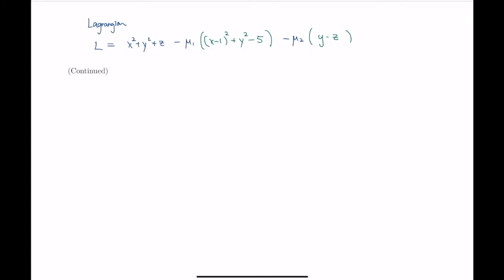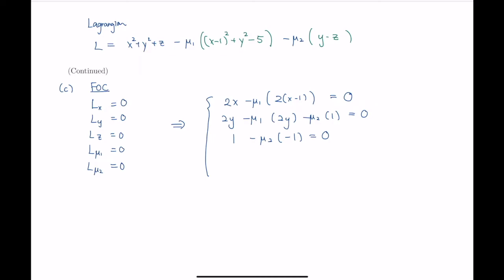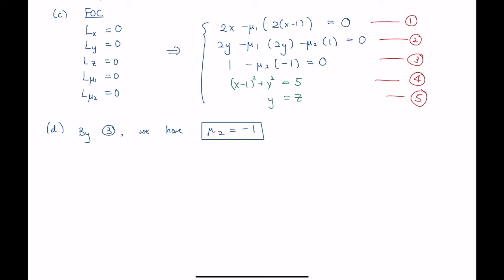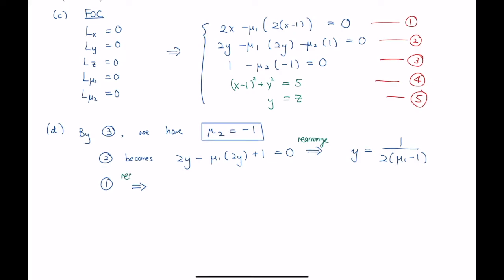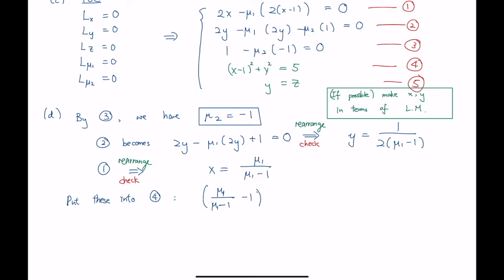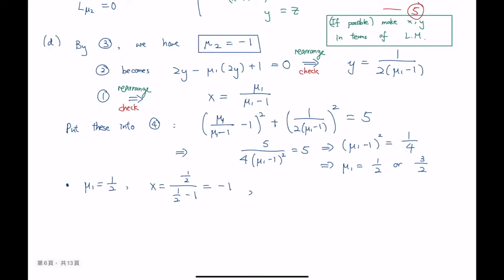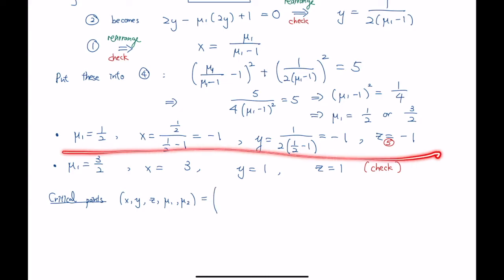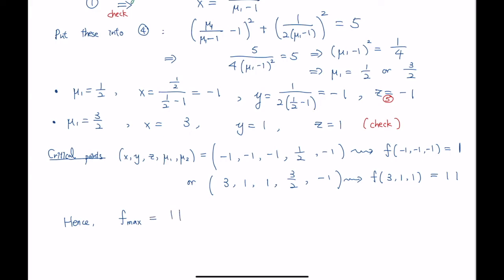Econ Week 12-6 A worked example (Part II) : FOC and the critical points